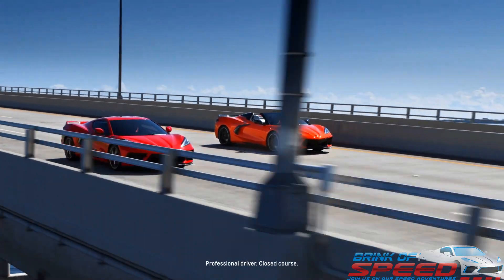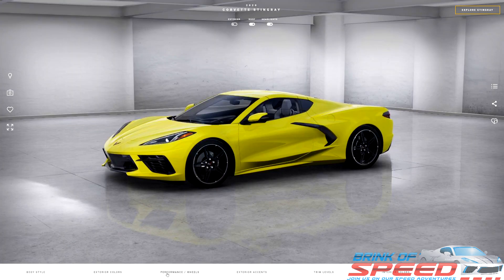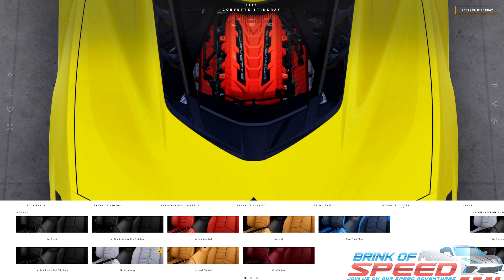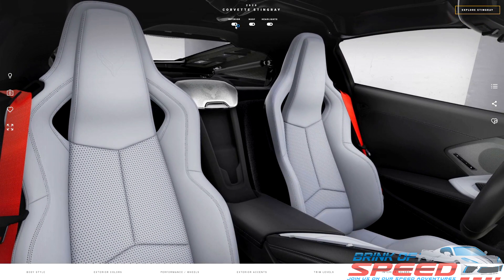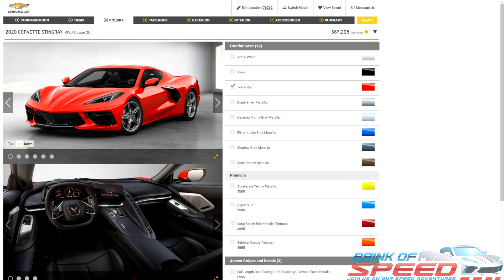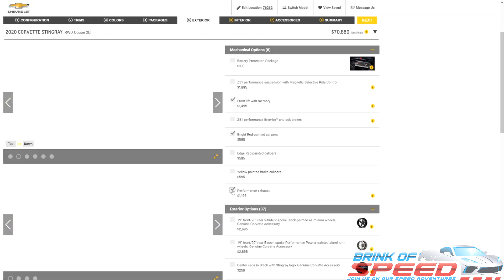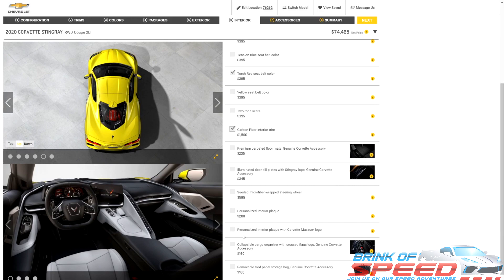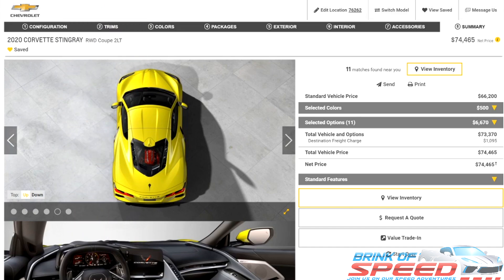Building the ULTIMATE 2021 Mid-Engine C8 Corvette Coupe! What 75K gets you.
Today I will walk you through how to build the ultimate 2021 C8 Corvette. I will show you how to get the most out of your money, which is the perfect build. Leave your questions below in the comment section and I will do my best to answer them.

Forever: Jonezen
ES_Bloom - Dye O